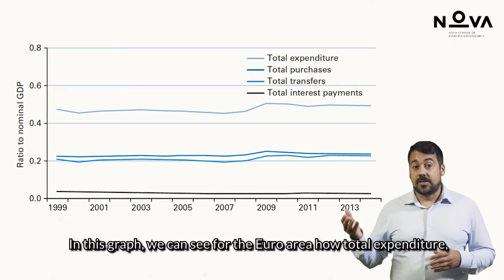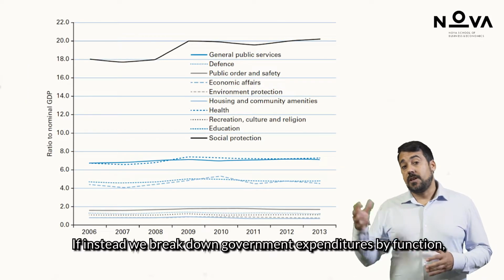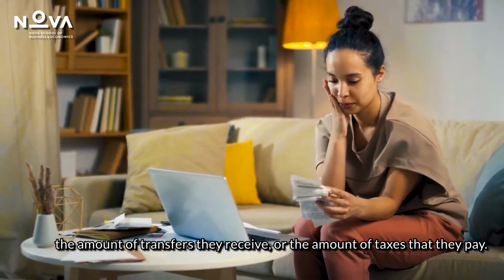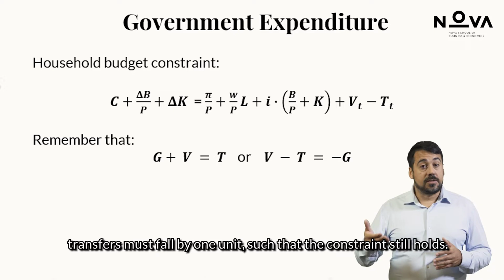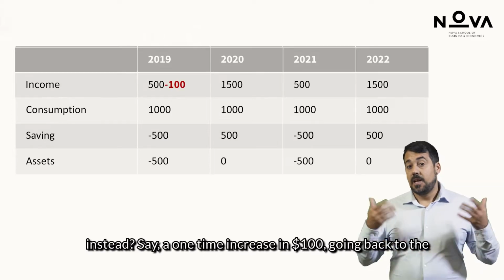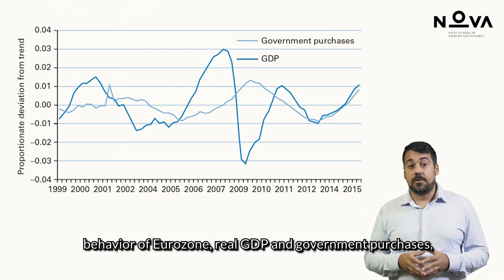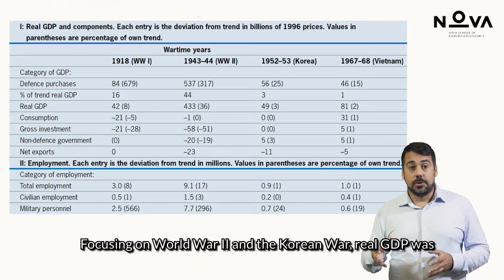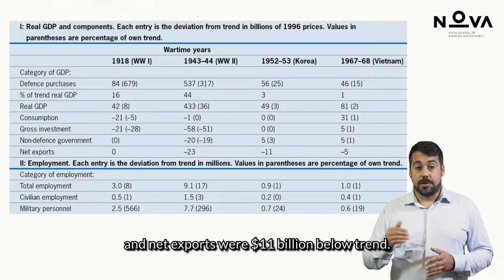23 Part IV 1 - Government Expenditures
We start with the first of three videos focused on fiscal policy, covering first government expenditures.